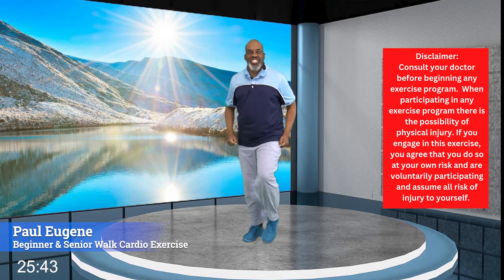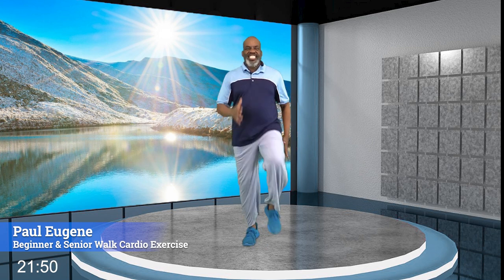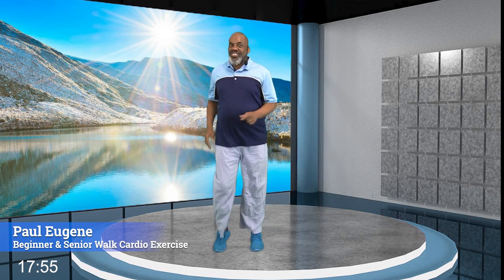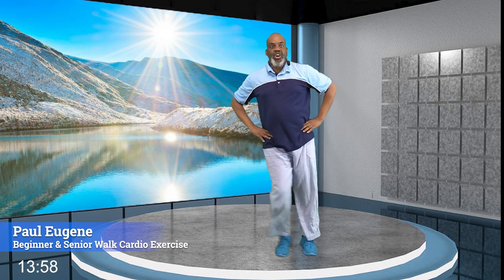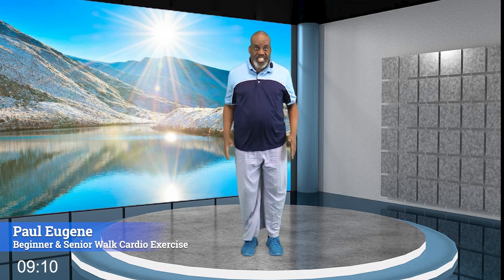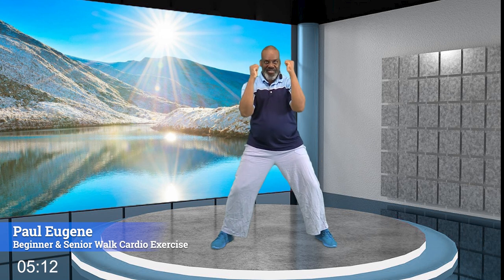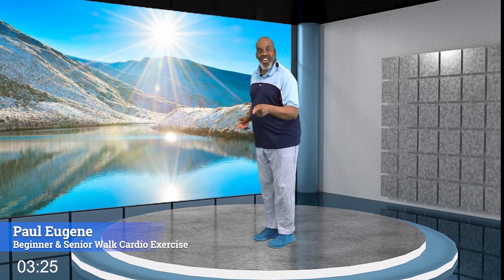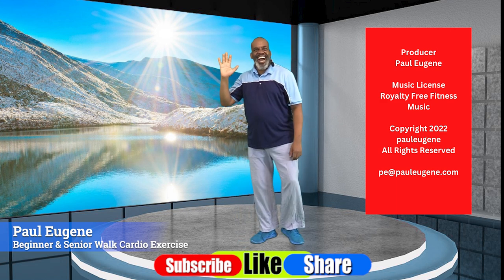"Easy and Effective: Beginners & Seniors Cardio Walk Exercise | 25 Min Low Impact Workout"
Looking to kickstart your fitness journey? Join us for a refreshing and invigorating Beginners and Seniors Cardio Walk Exercise Workout! 🚶‍♀️🏃‍♂️

In this 25-minute session, we've tailored the workout specifically for beginners and seniors, ensuring a low-impact and gentle yet effective exercise routine. Our certified fitness instructors will guide you through a series of simple walking exercises that will get your heart pumping and energy flowing.

Whether you're new to exercise or looking for a workout that's easy on your joints, this Cardio Walk routine is perfect for you. You'll experience the benefits of cardiovascular training while enjoying a supportive and motivating atmosphere.

Remember, staying active is essential for maintaining overall health and well-being. Our goal is to make fitness enjoyable and accessible for everyone, regardless of age or fitness level.

So, put on your comfortable walking shoes and let's take those first steps towards a healthier you! 🌟

Inspirational Books

Zoom Classes:
Mondays & Saturdays 10 AM EST

Paul Eugene is a Certified Group Fitness Instructor and Personal Trainer. The producer and Host of "Exercising with Paul Eugene" seen on PCTV21 in Pittsburgh, PA since 2002.  The show has won 4 media awards in 2012, 2017, 2019 and 2021 for Excellence in Media. Also, the producer and host of podcast "Inspiring You" which is about how to make the most of life events be them good or bad.  It is also seen on PCTV21, YouTube, Facebook, Instagram and Rumble.